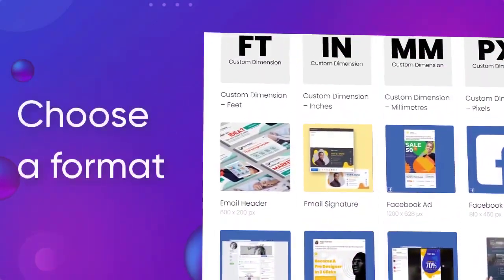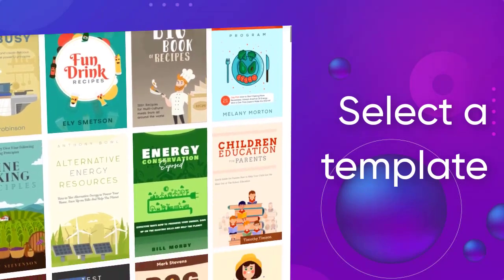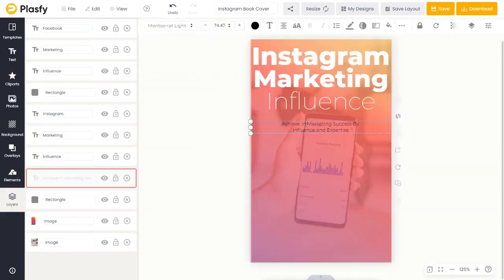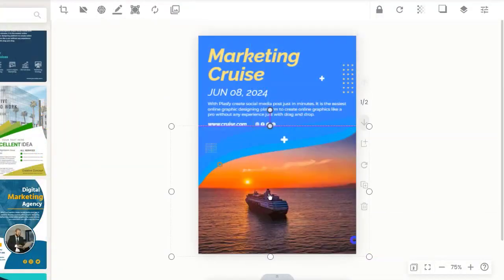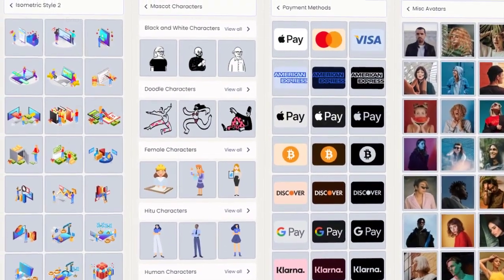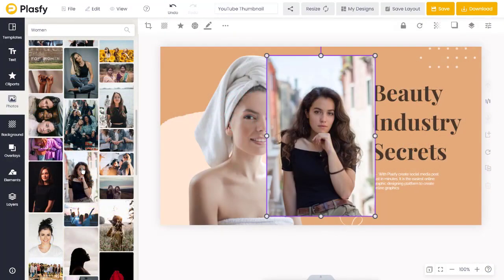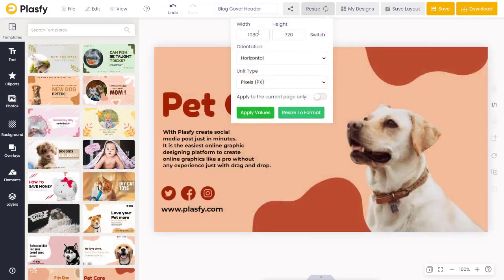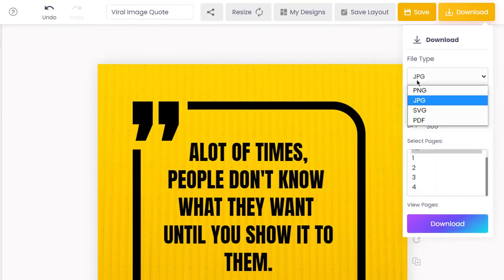Plasfy Review: Design Anything in Minutes from One Dashboard🎨 Lifetime Deal $19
🔥Design Anything in Minutes!- Get Plasfy Appsumo Review & Lifetime Deal with 10% OFF is an all-in-one, easy-to-use cloud app that simplifies the process of creating professional graphics and designs for businesses.

Plasfy provides over 15,000+ templates in over 100+ formats to choose from and has favorite file formats that can be customized. Plasfy also offers a variety of different formats such as import/export JPG, PNG, SVG and PDFs.

Plasfy is the robust all-in-one, user-friendly software that allows you to generate professional graphics and designs for your business in minutes.

✅ Click Buy Button

Video Credit: Plasfy